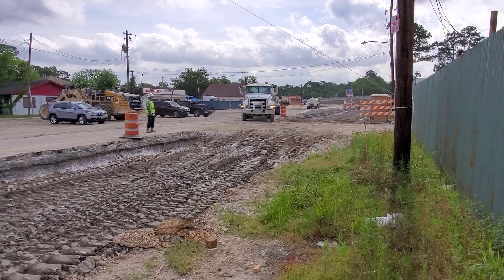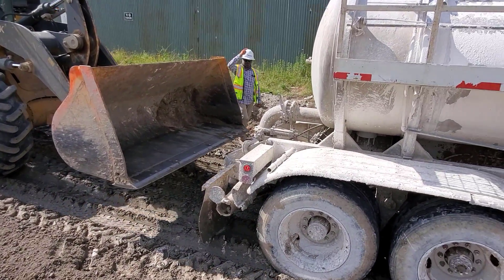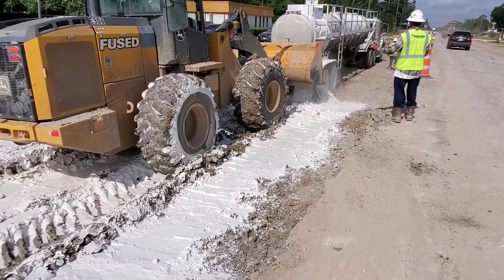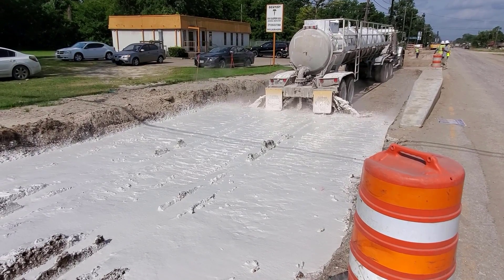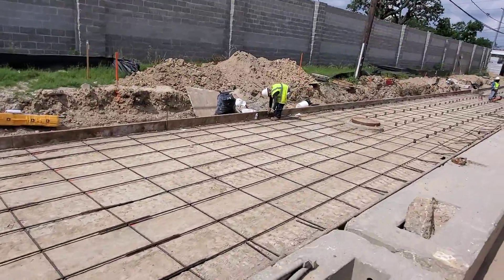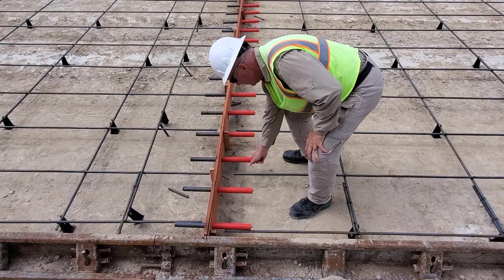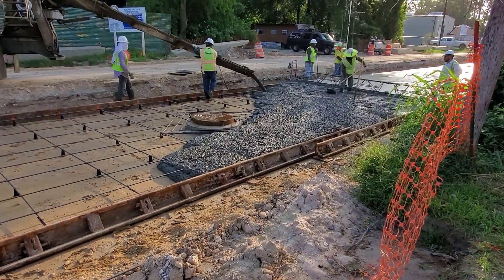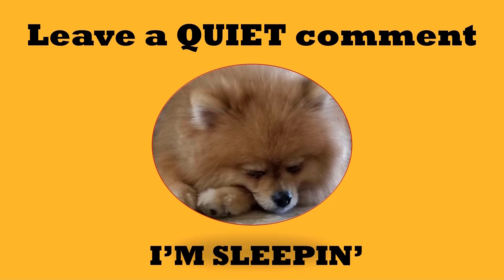The Art Of Pouring Concrete Roads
# pouringconcrete # concretepavement # cement
In this video I show you how to pour a 9" concrete road.